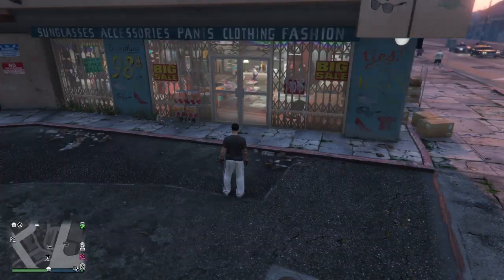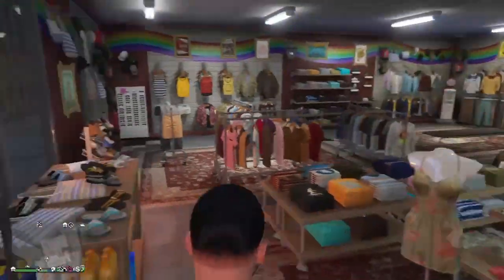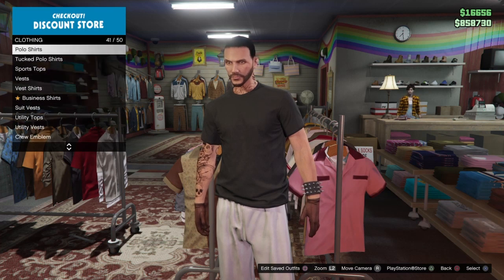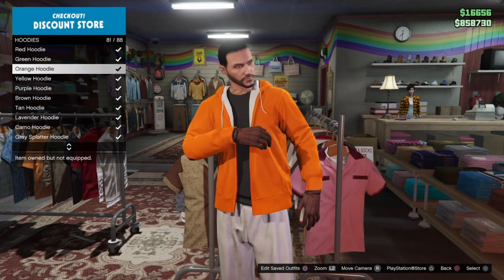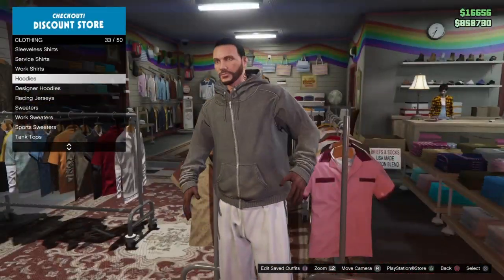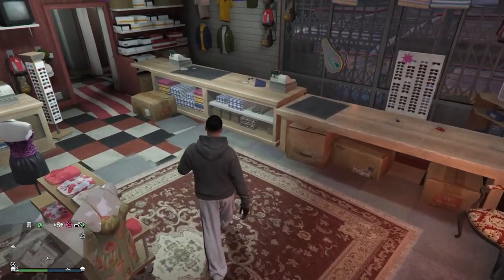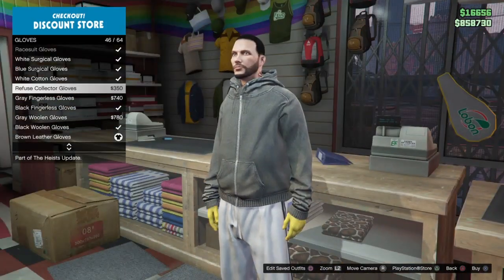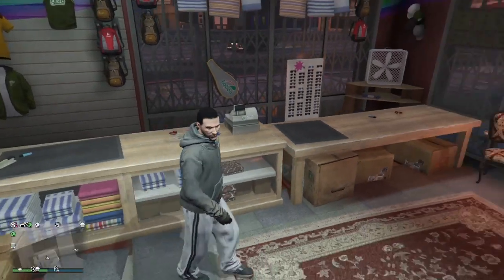*EASY* Invisible Arms Glitch On GTA 5 Online After Patch 1.48